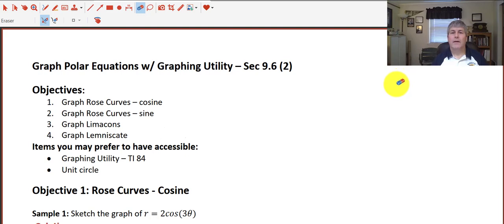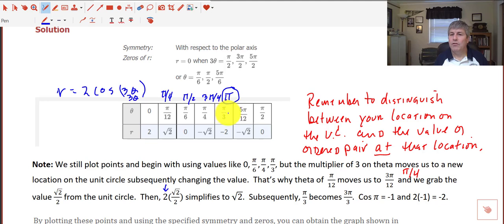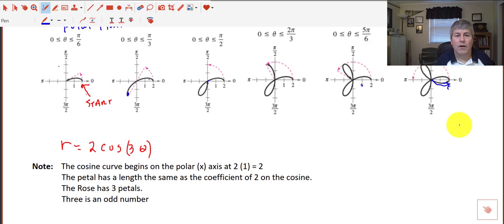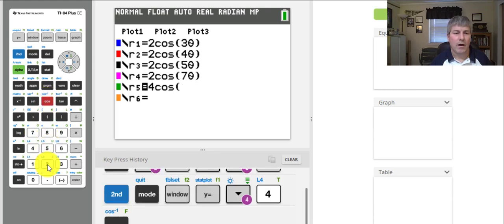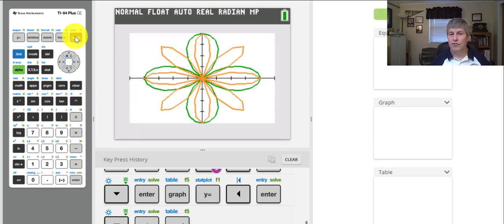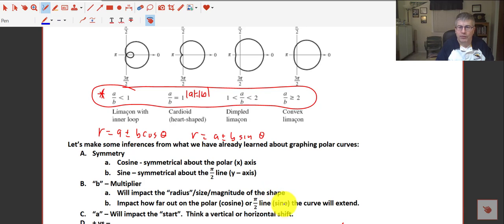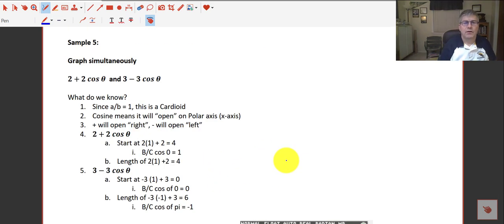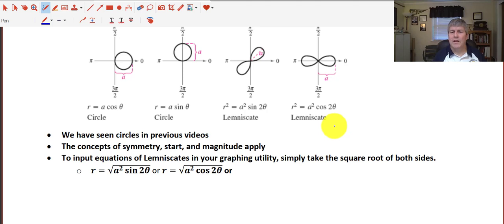Sec 9.6 (2) - Graph Polar Equations with TI 84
Honors Precalculus - Graph Polar Equations - Rose Curves, Limacons, Lemniscates